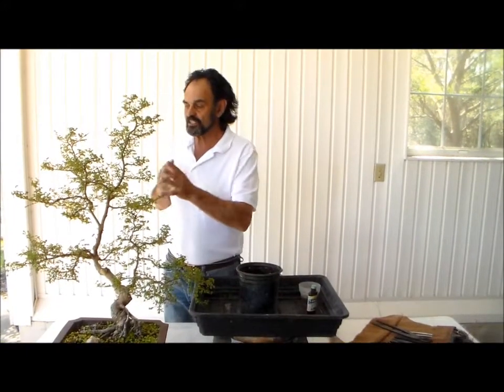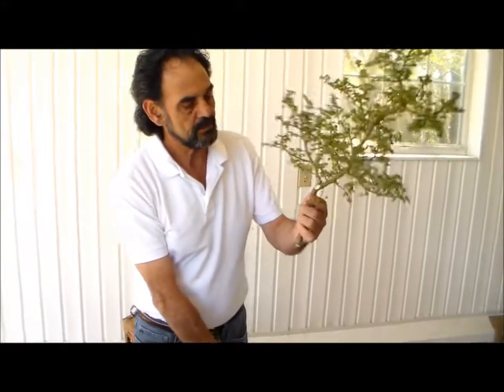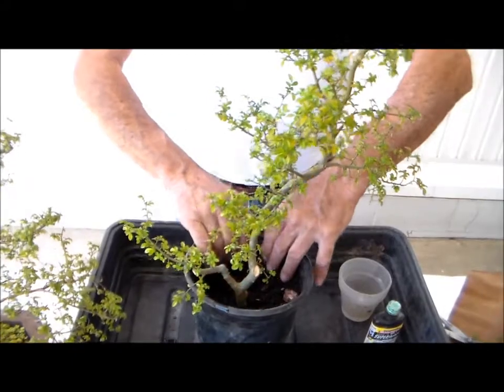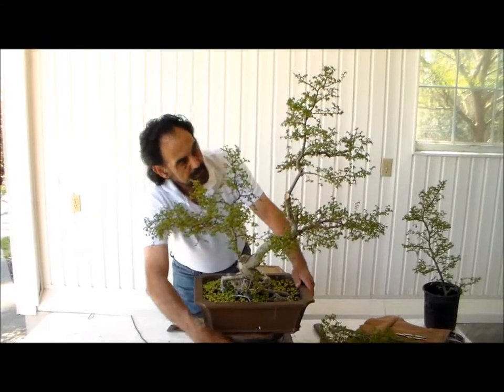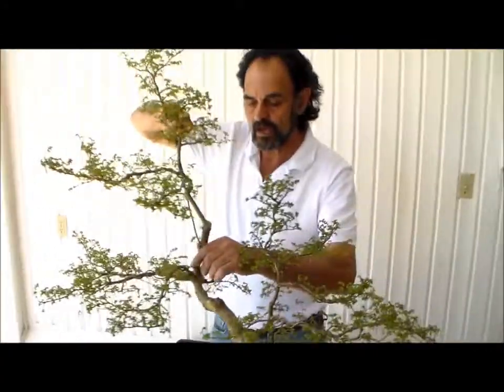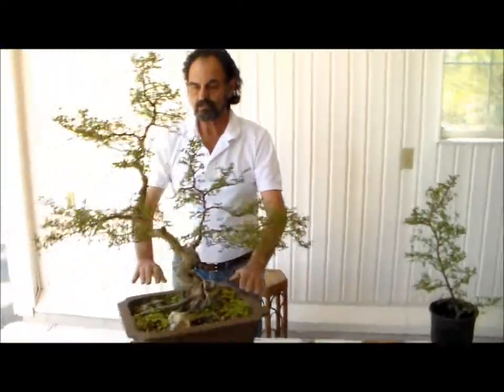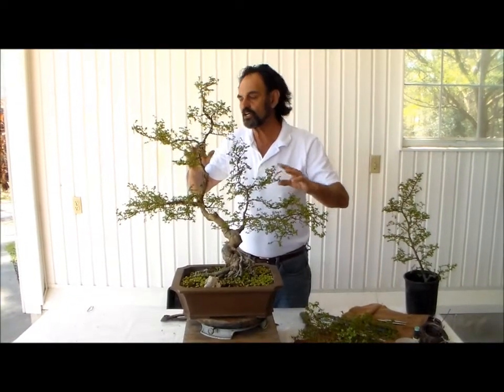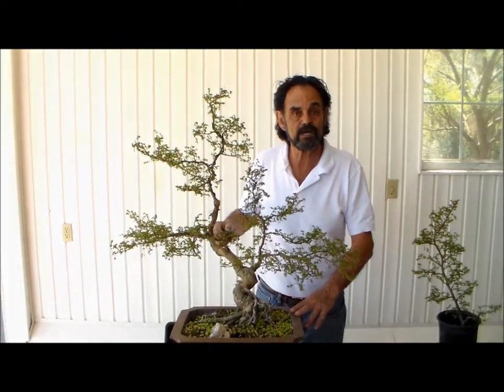Bonsai with Merv 3 28 14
In today's lesson Merv shows you how he restyles a plant that he has been growing for a number of years. Hope everyone enjoys it and don't forget to check us out on Facebook where we will be posting pictures of this wonderful bonsai.